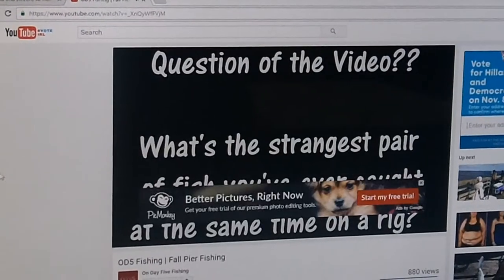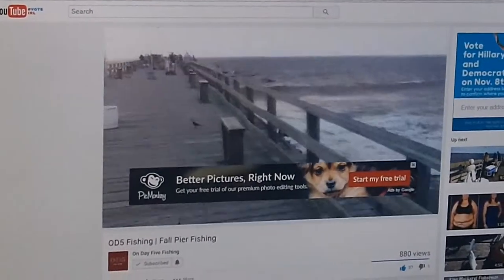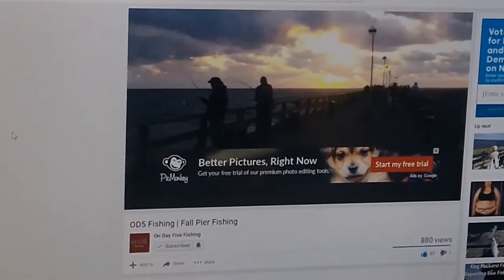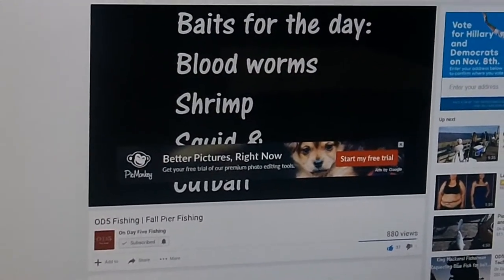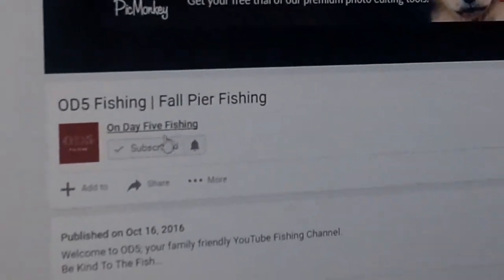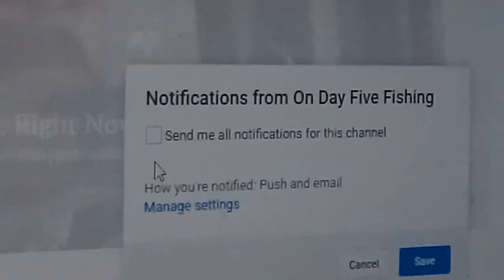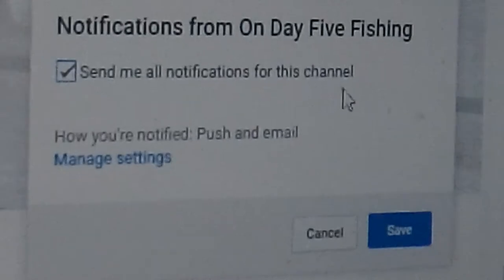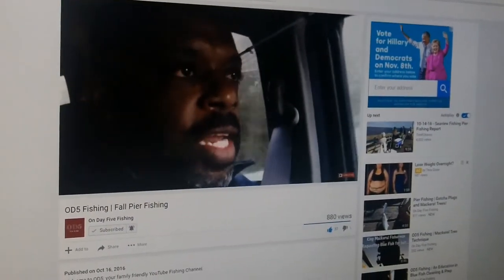Turning on Notification: Don't miss a video!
I don't want to miss out on the latest vid... Turn on your notification today. Oh and Don't Forget to ROCK THE VOTE!!